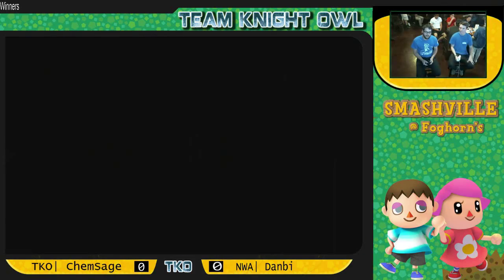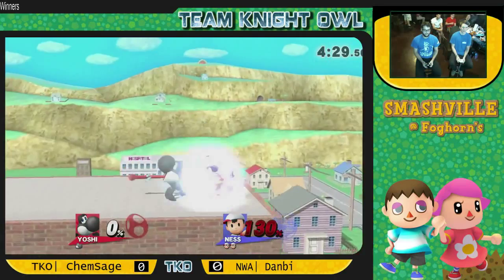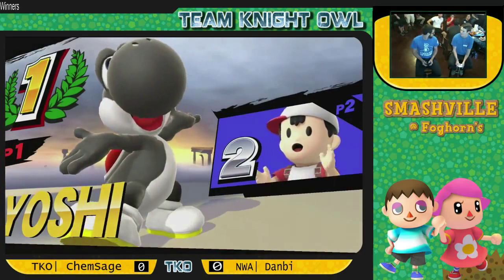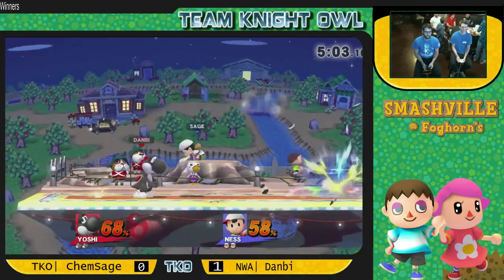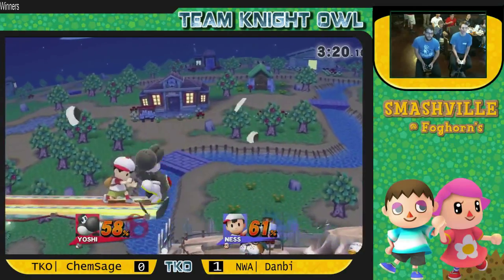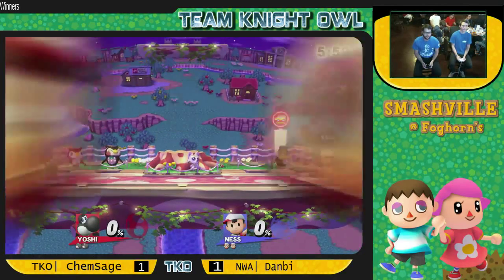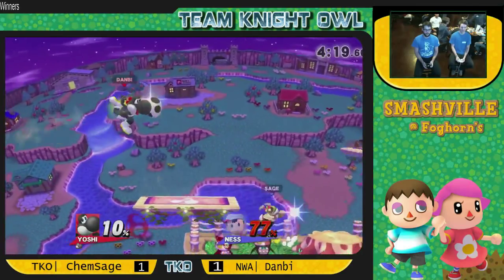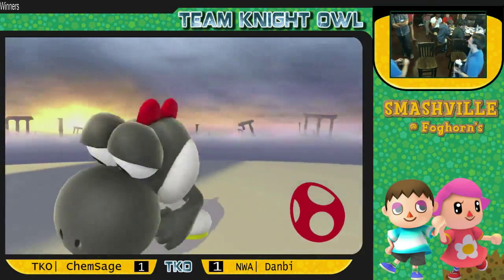SV@F NWA Danbi vs TKO|Chemsage (Winners Round 4)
Smashville @ Foghorns Super Smash Brothers Wii U Tournament
9/25/2015